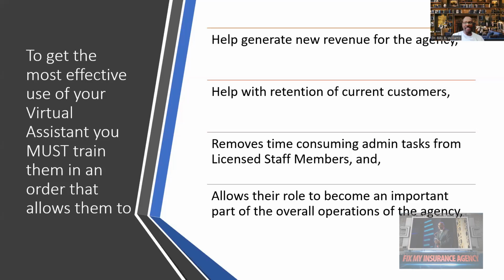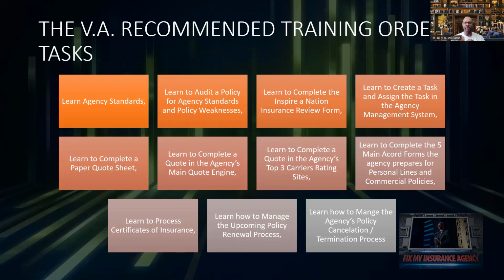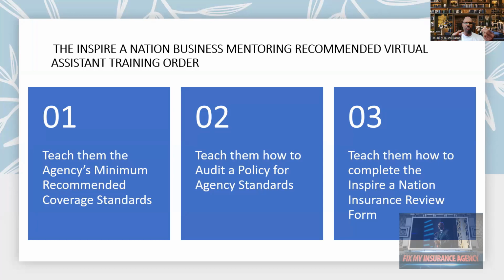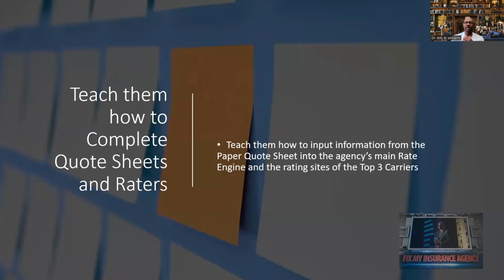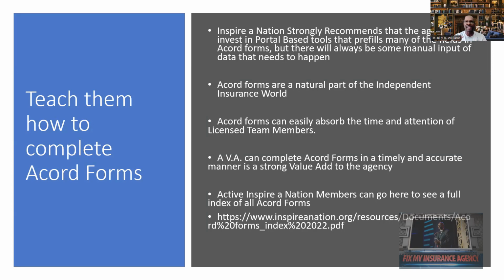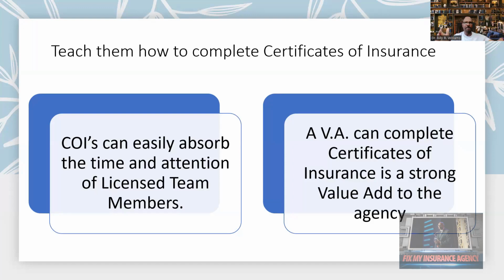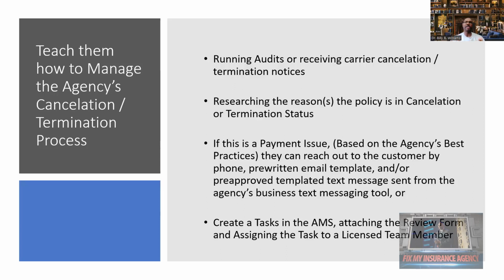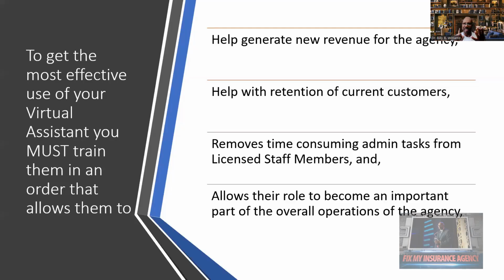Insurance Agency Virtual Assistant Recommended Training Order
To get the most effective use of your Virtual Assistant you MUST train them in an order that allows them to:
Help generate new revenue for the agency,
Help with retention of current customers,
Remove time-consuming admin tasks from Licensed Staff Members, and,  allow their role to become an important part of the overall operations of the agency,

With all the staffing issues currently going on in the Insurance Industry, many agents and agencies are turning to Virtual Assistants for help.

The problem is that most agencies don't have a good Onboarding and Training Order process for the VA.

Dr. Williams created a short 15-minute video that will teach you the Recommended Onboarding and Process Training Order we use with our partner and member agencies.

If you are currently using or considering using a Virtual Assistant, you MUST watch this training.

Here is the INSPIRE A NATION BUSINESS MENTORING RECOMMENDED VIRTUAL ASSISTANT TRAINING ORDER

Teach the Agency’s Minimum Recommended Coverage Standards

Teach them how to Audit a Policy for Agency Standards

Teach them how to complete an Insurance Review Form

Teach them how to create a Tasks in the Agency Management System, input the information from the Insurance Review Form into the Task (or Attach the Insurance Review Form) and assign the task to a Licensed Team Member

Teach them how to complete a Paper Quote Sheet

Teach them how to input information from the Paper Quote Sheet into the agency’s main Rate Engine and the rating sites of the Top 3 Carriers the Agency issues policies for

Teach them how to complete Acord Forms

Teach them how to complete Certificates of Insurance

Teach them how to Manage the Upcoming Renewal Process by
• Running Audits
• Completing the Insurance Review Form for each upcoming Renewal Client
• Creating a Tasks in the AMS, attaching the Review Form and Assigning the Task to a Licensed Team Member

Teach them how to Manage the Agency’s Cancelation / Termination Process
• Running Audits or receiving carrier cancelation / termination notices
• Researching the reason(s) the policy is in Cancelation or Termination Status
• If this is a Payment Issue, (Based on the Agency’s Best Practices) they can reach out to the customer by phone, prewritten email template, and/or preapproved templated text message sent from the agency’s business text messaging tool, or
• Create a Tasks in the AMS, attaching the Review Form and Assigning the Task to a Licensed Team Member